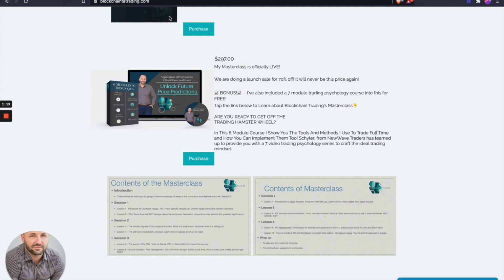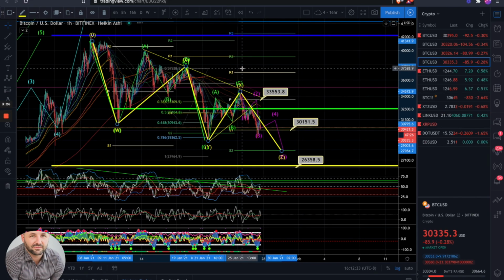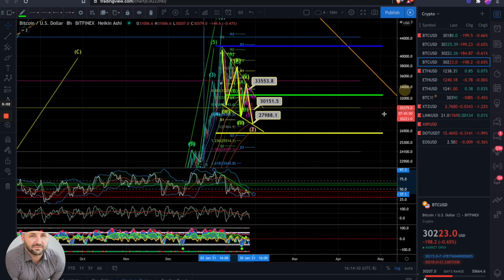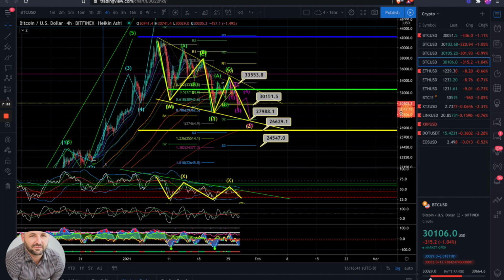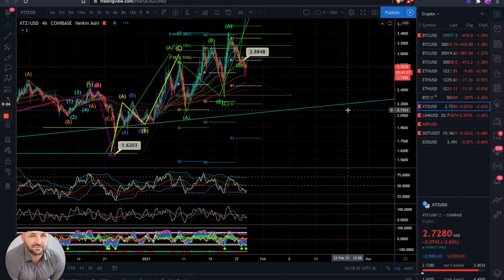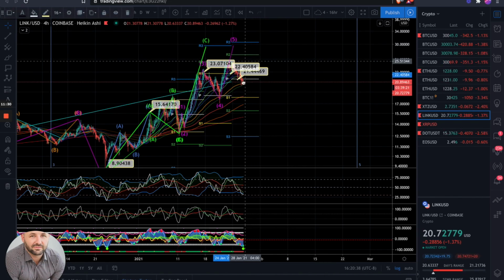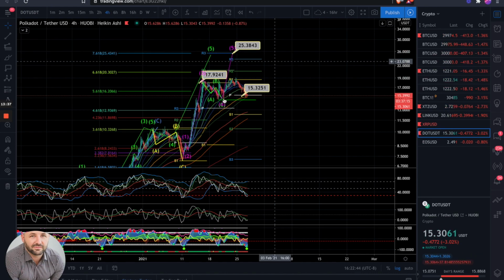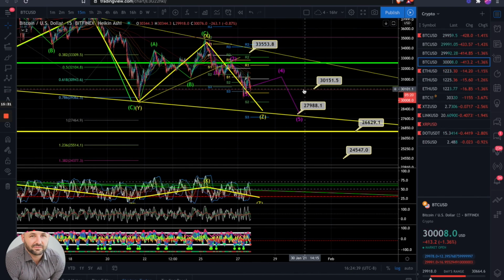Bitcoin Today HUGE MOVE COMING! BTC ETH LINK XTZ, price prediction Technical Analysis January 2021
🚀🔥👇 Masterclass!

Here I dive into a crypto technical analysis and look at a couple near term targets for BTC using Elliot wave as my primary TA in confluence with other technical indicators. See you in the Discord!

🤩BYBIT - Receive $10 free!

halvening, bullish, or, bearish, vs, review, analysis, technical analysis, markets, finance, cointelegraph, Krown, 12/22/20, December 22ND, Micro, bybit, Facebook, twitter, discord,
thumbnail - cointelegraph